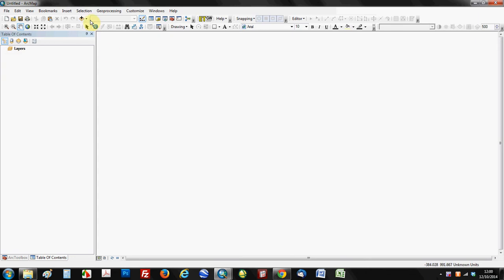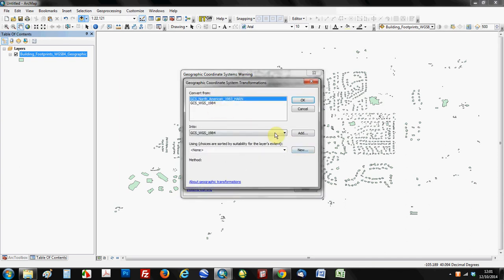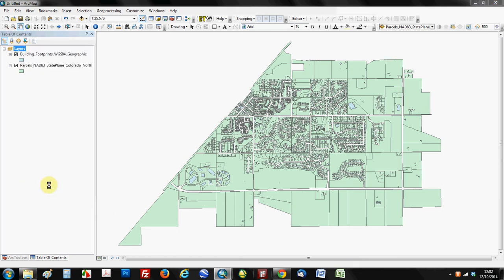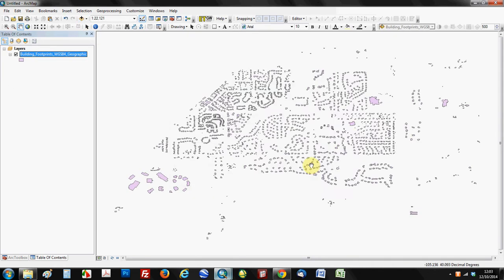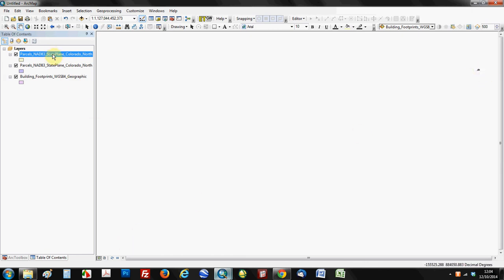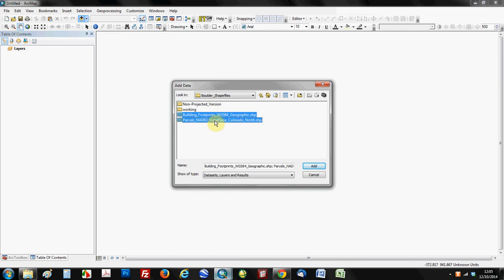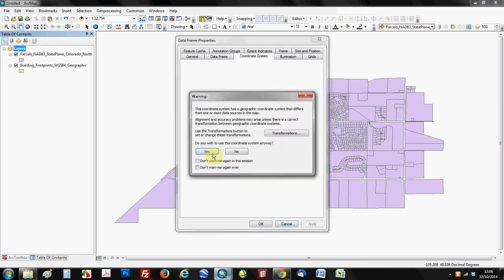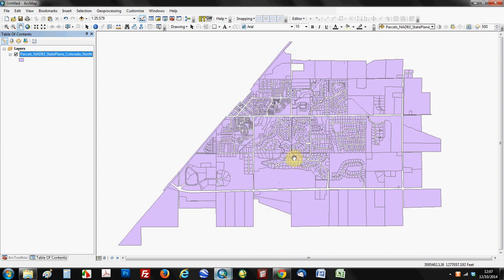On The Fly Projections in ArcGIS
This short video walks you through several quirks associated with on-the-fly projections in ArcGIS.